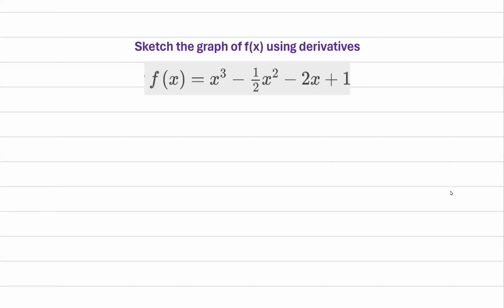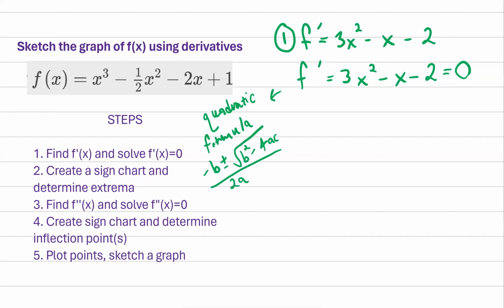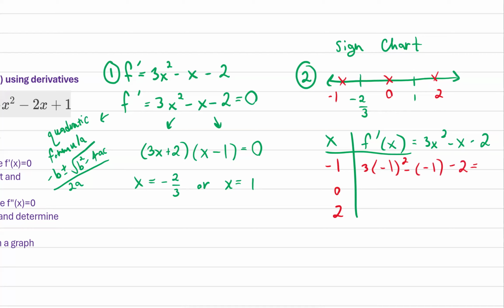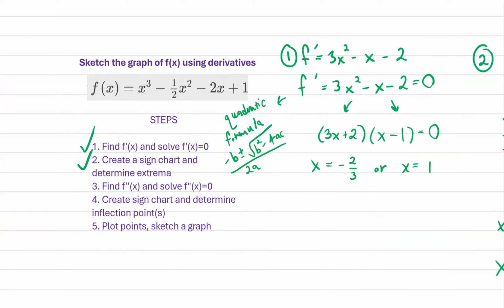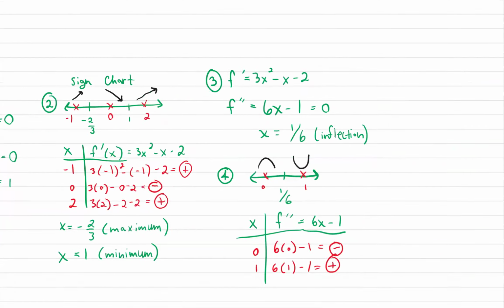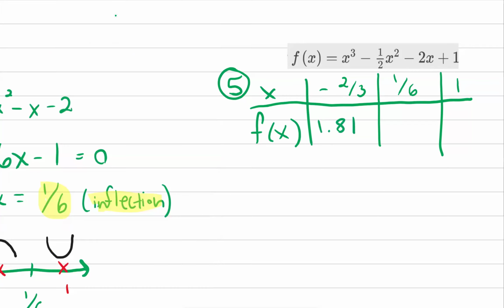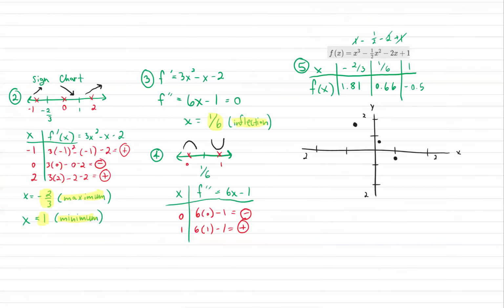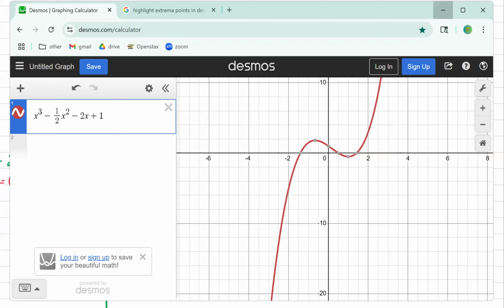Graphing a Polynomial With Derivatives and Sign Charts